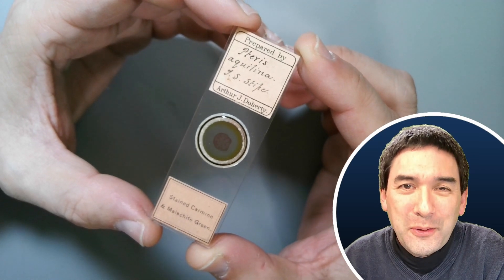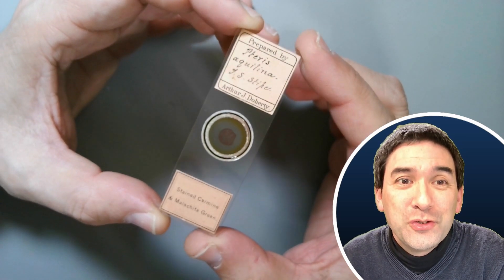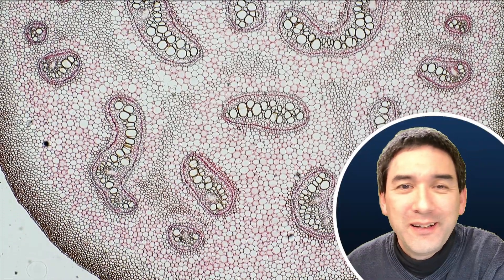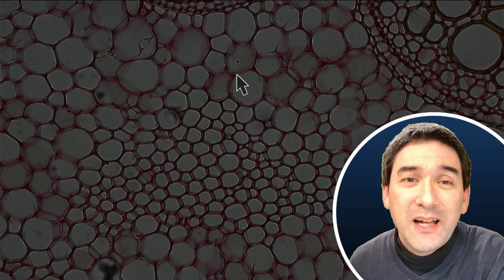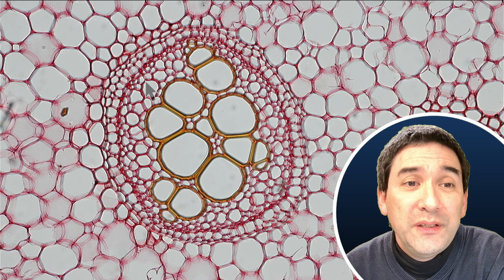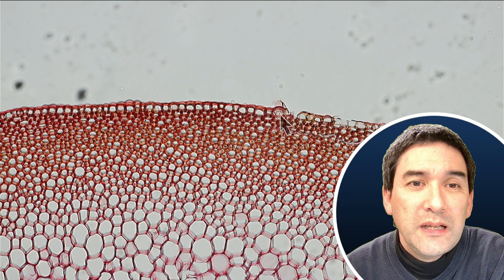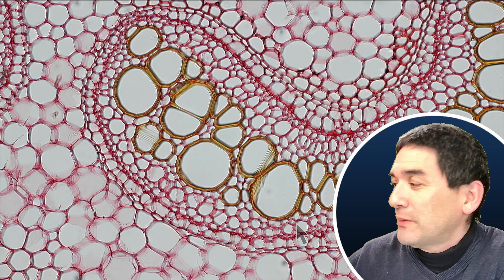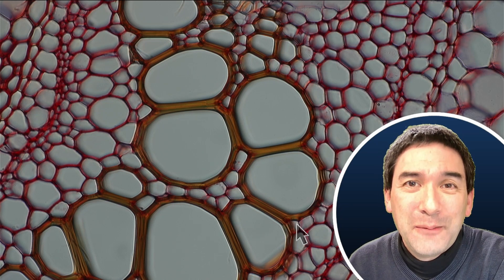Old quality slide showing plant tissue | Antique microscope slide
This antique slide shows the stem of the Eagle Fern. It's a beautifully prepared specimen and we will have a look at some of the cells and what they do.

SW200DL (introductory microscope)
Slides, Cover Glasses